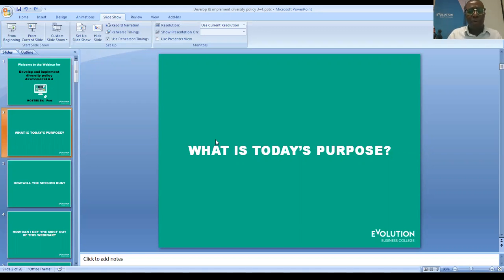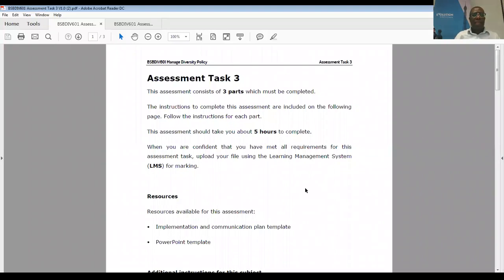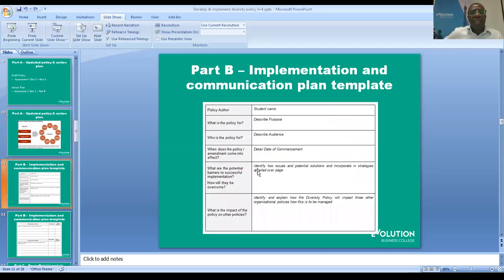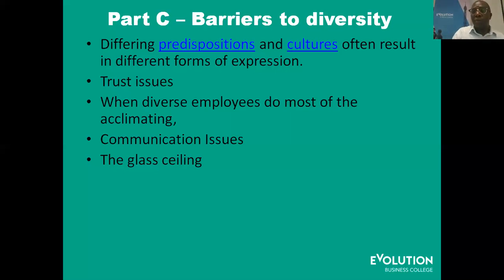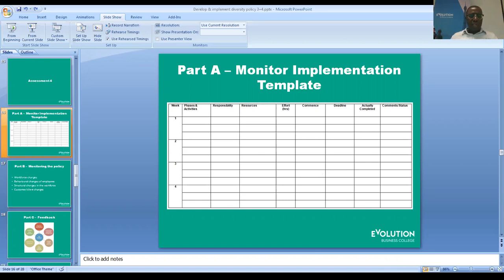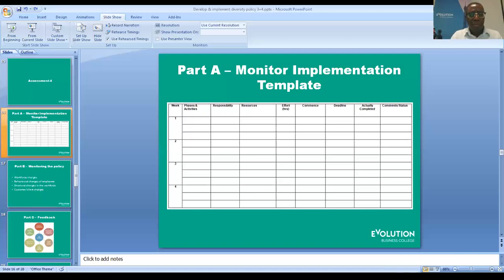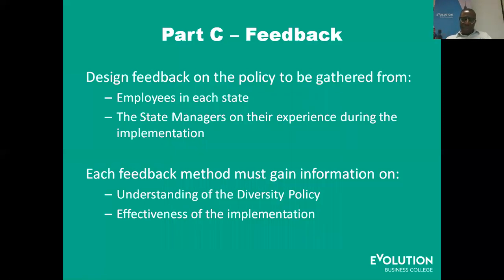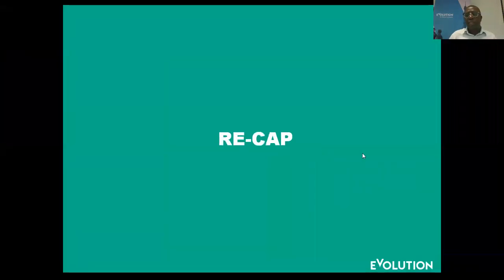Fred Nyamhunga Develop and implement diversity policy Assessments 3&4